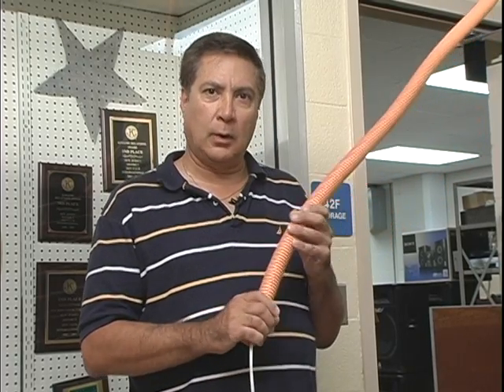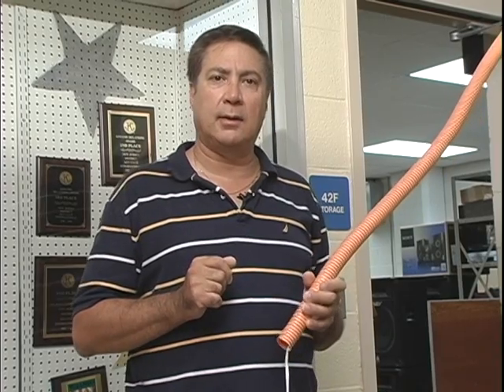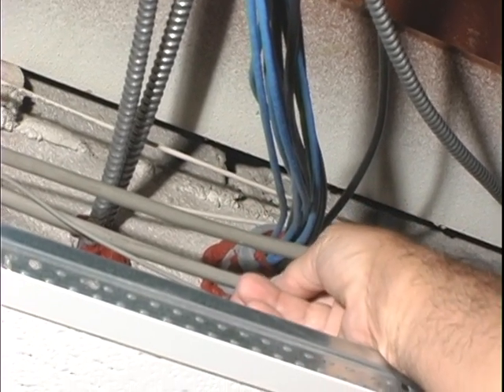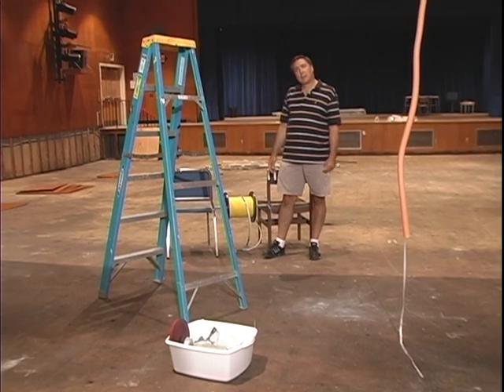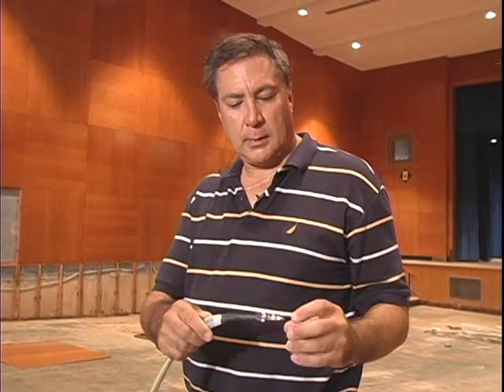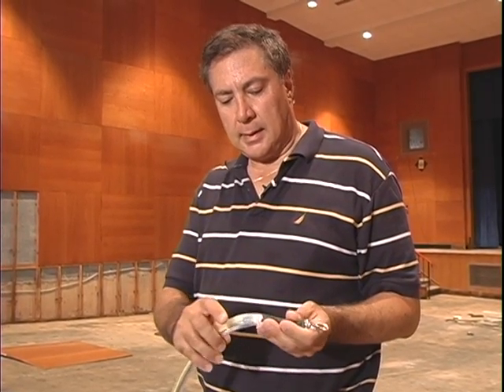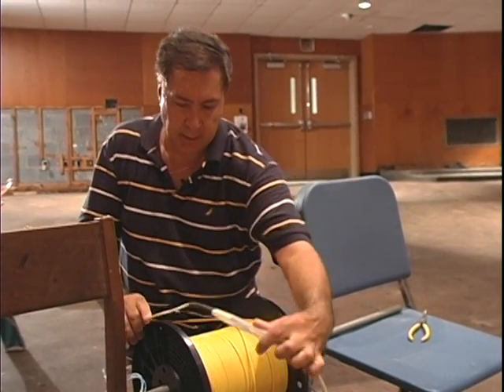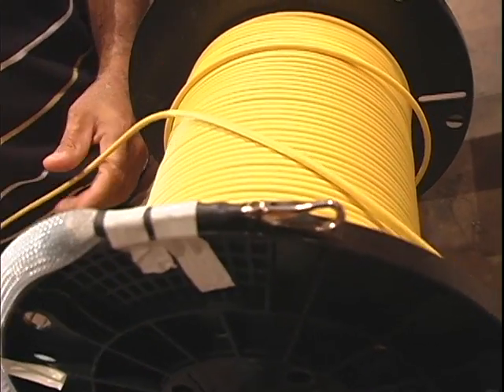Fiber Optic Tutorial Chapter 9: How to Prepare to Pull in the Pre-Terminated Fiber Optic Assembly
- Fiber Optic Tutorial - Chapter 9 - Preparing to Pull in the Pre-Terminated Fiber Optic Assembly
Hi this is Tony Casazza from LANshack.com and I would like to introduce you to what I consider to be a very comprehensive and useful video on installing a Pre-Terminated Fiber Optic cable in a commercial building.  A while back I was asked to install a fiber optic cable in a local High School. Their goal was for me to install a cable that would allow them to broadcast a live video feed from the High School Auditorium to their Municipal TV channel.  Years earlier, a fiber optic cable had been run from the TV studio in the Municipal Building to a Fiber Optic Termination box located on the West end of the High School. In order to get the live video feed to work, we needed to extend the fiber connection in the High School that originated from the TV studio to the camera location in the auditorium that was about 400 feet away.
So my first task was to verify the connection from the TV studio in the Municipal Building to the Fibers terminated in the high school. Once this was done, we installed a singlemode fiber inside of an innerduct from the Fiber termination box to the camera location in the Auditorium. Once it was connected we tested the connection from end to end and used it to transmit a video feed to live TV.

In this video series, you will learn how to
Trace and identify an existing Singlemode fiber that was run between two buildings
Use Fishtape to snake a pullstring across a dropped ceiling
Use the installed pullstring to install an innerduct across a dropped ceiling
Pull a Pre-Terminated Fiber through the innerduct
Extend the fiber in the 2nd building using the newly installed Fiber Optic cable
Test and connect the end to end connection